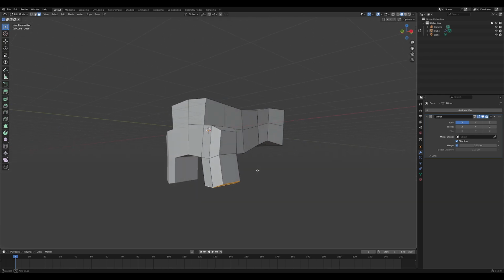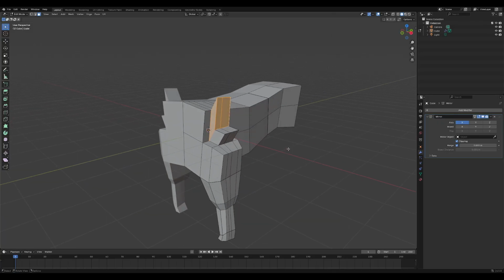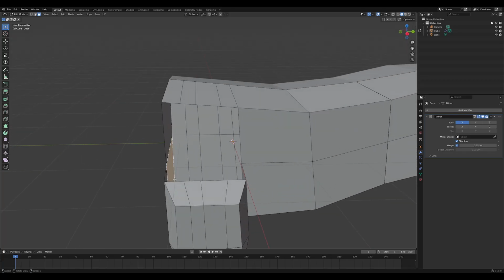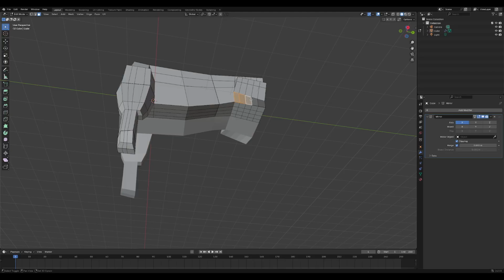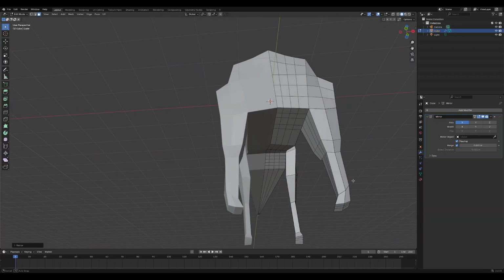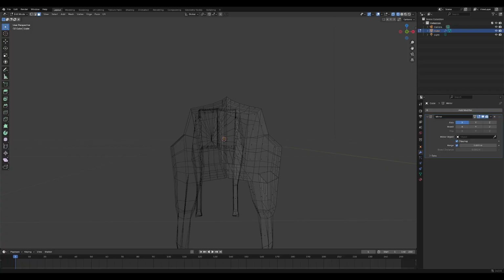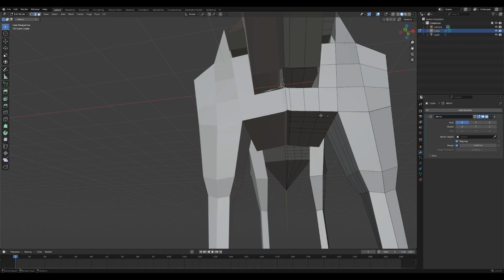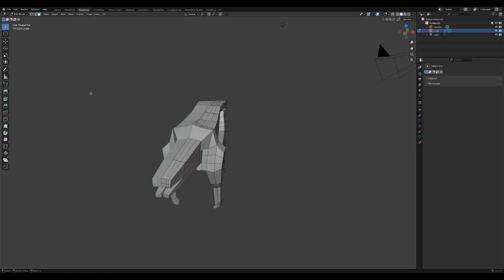Learn Blender with Me - Hubert the Dragon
Welcome to Max's Roost! I'm happy to see you here! Hang up your coat, prop up your feet, and let me get you some tea :)  ☕️

Video Description: Today I dip my feet into a new medium, 3D modeling. My goal is to get good enough to sell STL files, and print miniatures for things like D&D! I thoroughly enjoyed this experience, even with a lot to learn... I have taken some time to ask Reddit for more information on how to continue from here, so keep posted to see another part to this video!

If you liked this video your comments would be very much appreciated! I hope you have a great one!

Max's Roost (WOW! WEBSITE EDITION!)

Discord!! (FEEL FREE TO JOIN!)